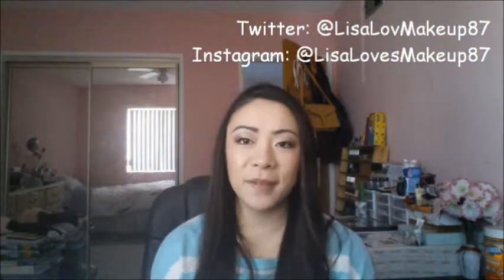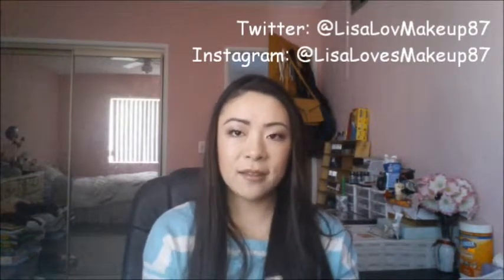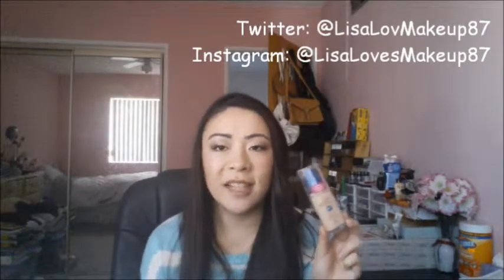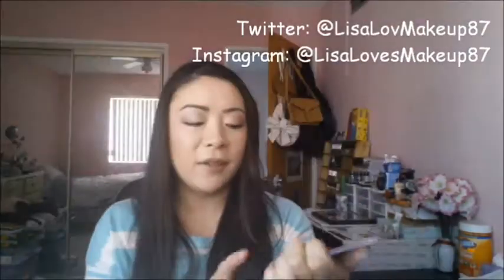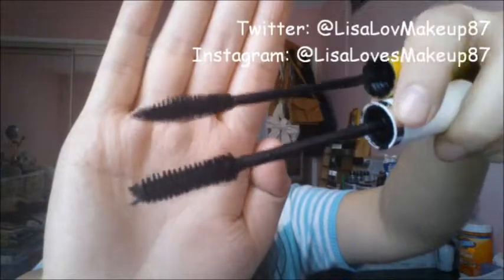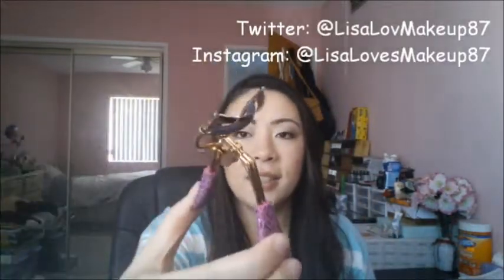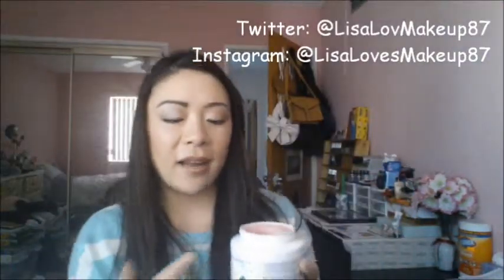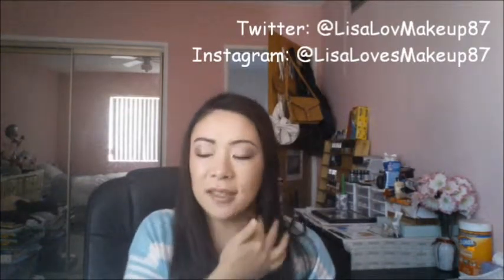October 2013 Favorites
Hey everyone! This is my first time doing a monthly favorites in video form. Hopefully it turned out alright and that you guys liked it. Sorry about all the noises from the products. I probably won't be doing a written post on my makeup blog on my October Favorites since I decided to do this video instead.

Products mentioned:
- MAC Blush "Peony Petal"
- Physicians Formula Bronzer Booster Bronzer "Light Medium"
- CoverGirl Outlast Stay Fabulous 3in1 Foundation "825 Medium Beige"
- Too Faced Naked Eye Palette
- Stila In The Moment Palette
- Almay One Coat Get Up & Grow Mascara
- Rimmel Lash Accelerator Mascara
- Tarte Eye Lash Curler
- Clear Volumizing Root Boost Shampoo & Conditioner
- Up & Up Nail Polish Remover Dip-It
- ELF Studio Makeup Remover Exfoliating Cleanser Cloths

NEWS: I started a Facebook page for my beauty blog.